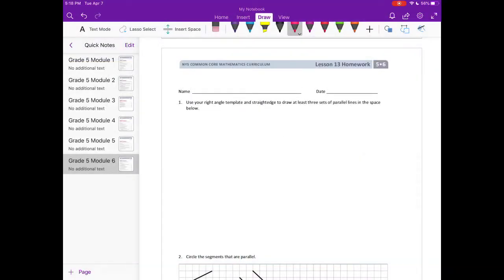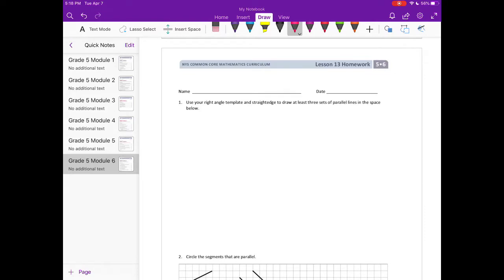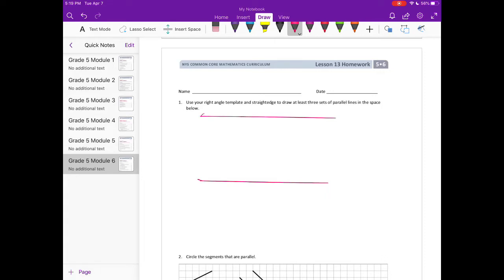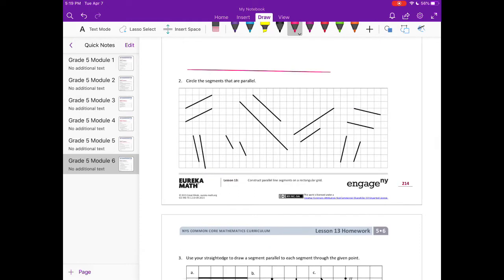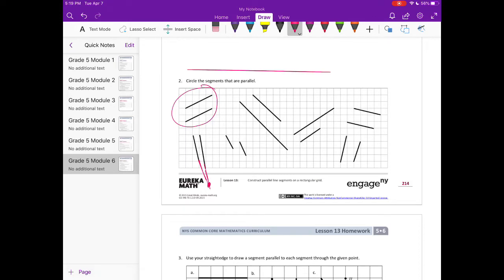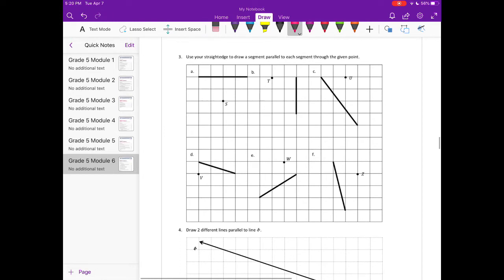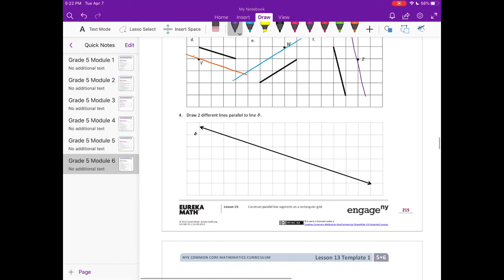Engage NY // Eureka Math Grade 5 Module 6 Lesson 13 Homework